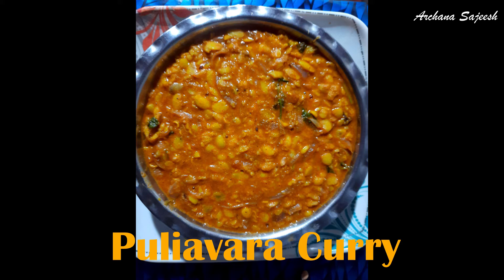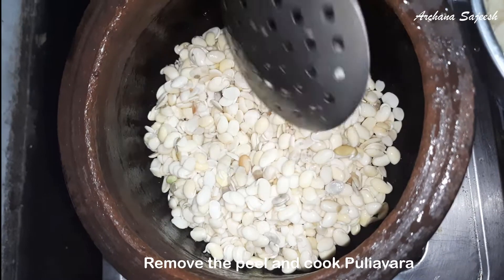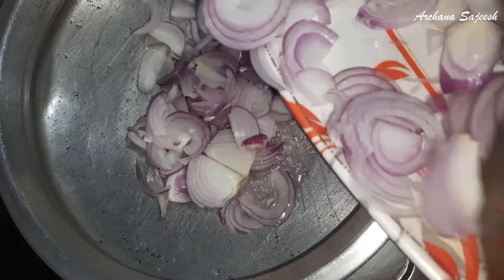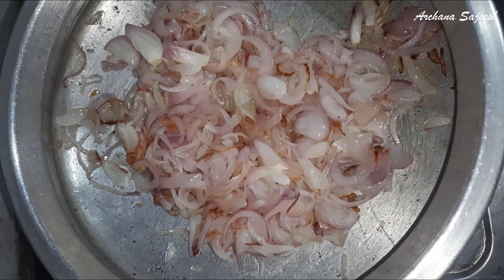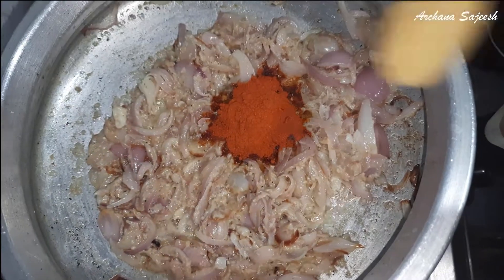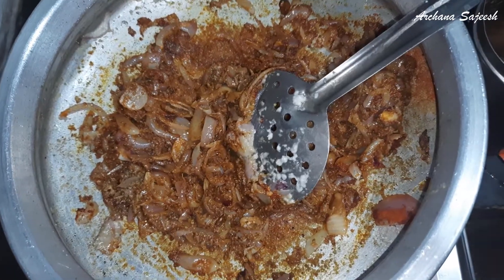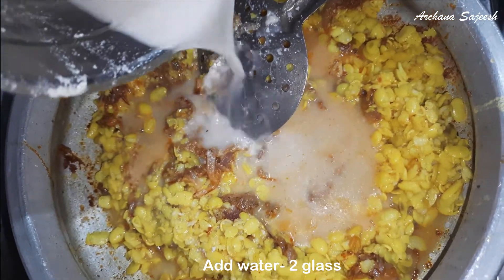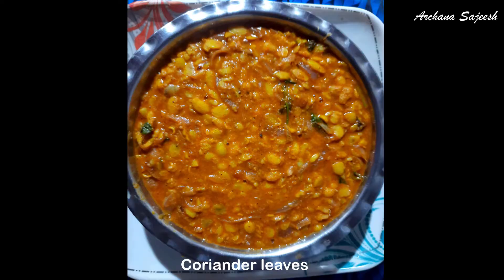Puliavara Curry || Field beans Curry || Puliavara Masala Curry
Ingredients:
Puliavara -500 grams
Turmeric Powder - 1/2 Tsp
Salt - 1Tbsp
Onion - 4
Cashewnut - 1/4 Cup
Water
Coconut Oil
Coriander leaves